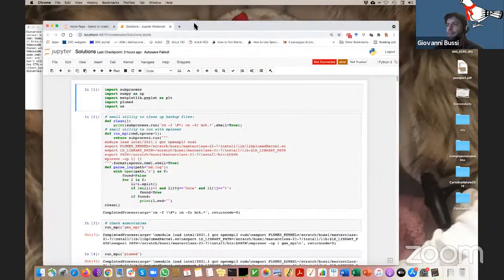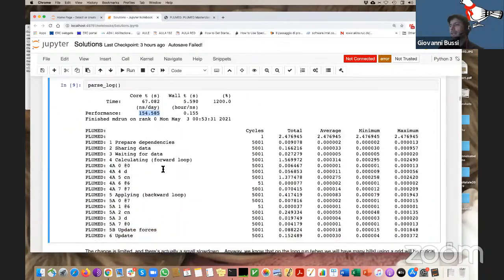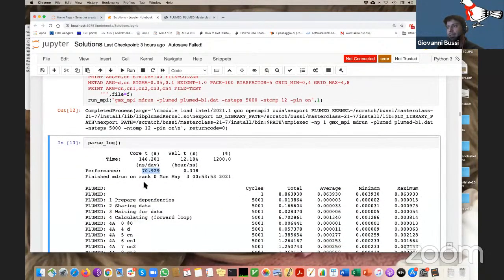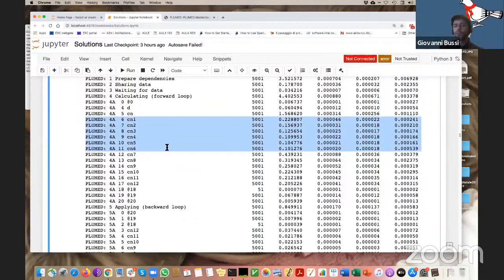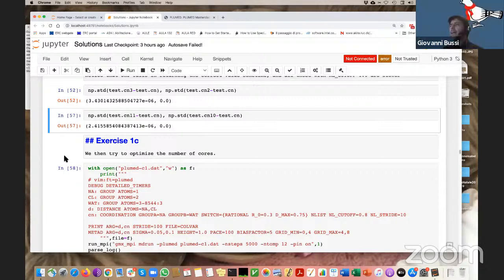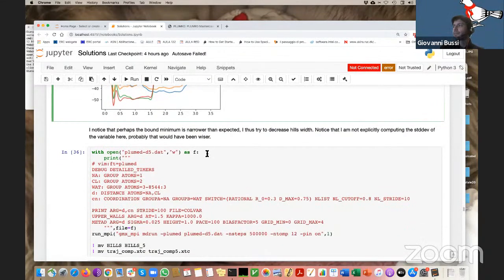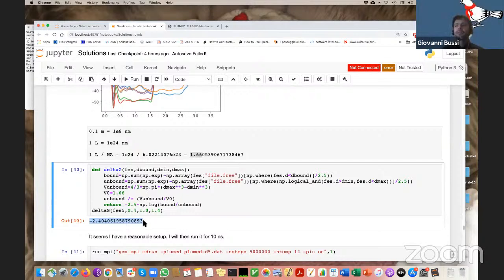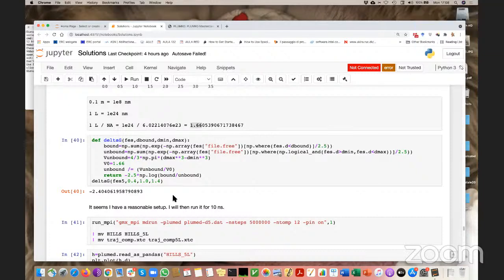PLUMED Masterclass 21-7.2